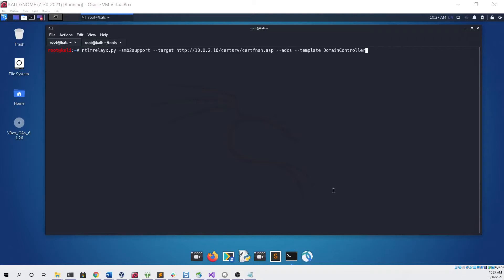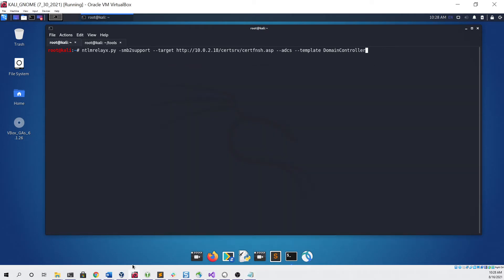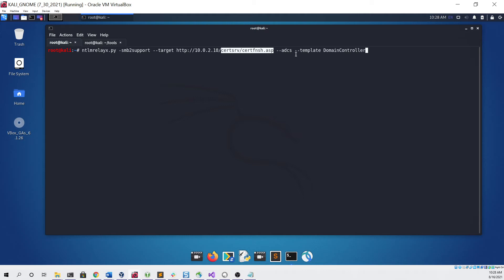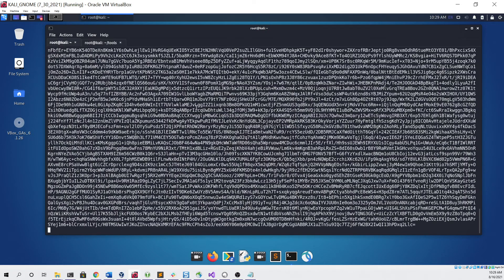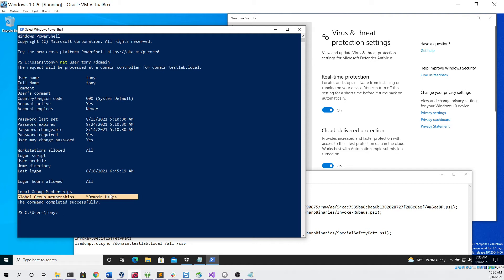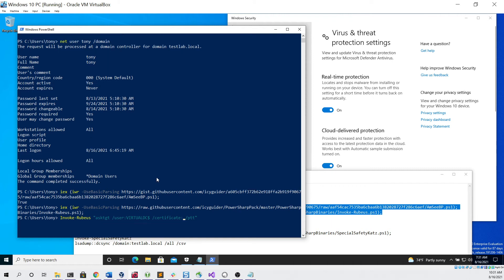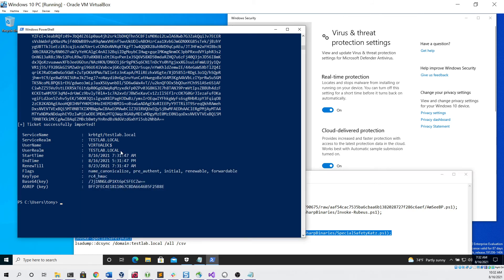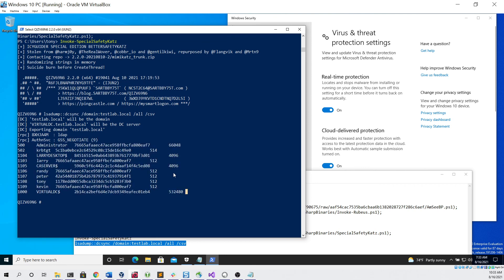Unpatched AD CS Vulnerability Exploitation with NTLMRelayx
In this video, I demonstrate how to exploit the unpatched Active Directory Certificate Services vulnerability that exists in the web enrollment feature. NTLMRelayx and dementor.py are used to trigger authentication and receive a base64 encoded certificate for the Domain Controller. This certificate is then used with Rubeus by a low-priv Domain User on their workstation with AV enabled in order to obtain Domain Admin privileges. Finally, BetterSafetyKatz (Mimikatz alternative) is used to dump all the domain hashes in the network.

Chapters:
0:00 Intro + Setup
0:48 Checking for Updates
1:23 NTLMRelayx
1:53 Dementor.py
2:27 Getting Certificate
2:48 Passing the Ticket with Rubeus
4:45 Dump all Domain Hashes with BetterSafetyKatz
5:47 Conclusion